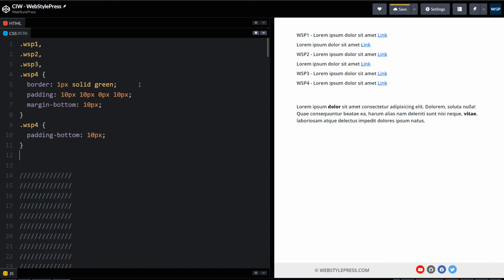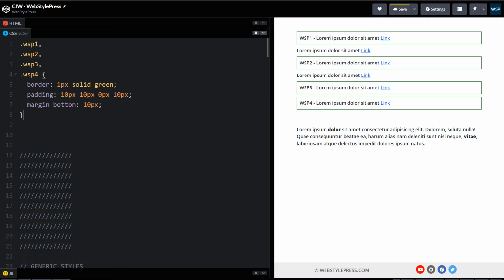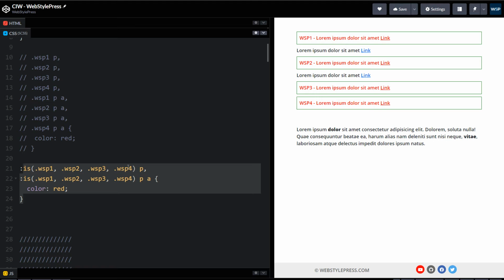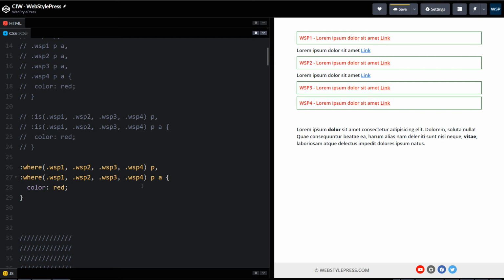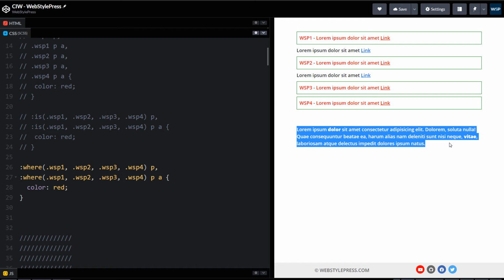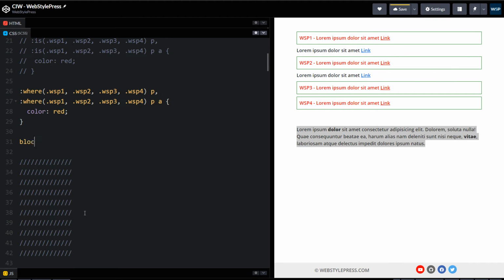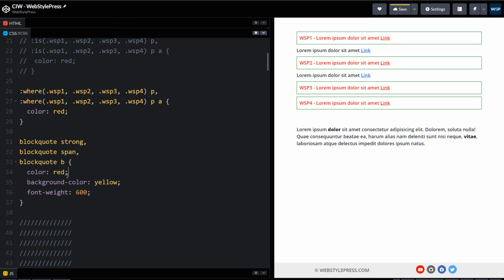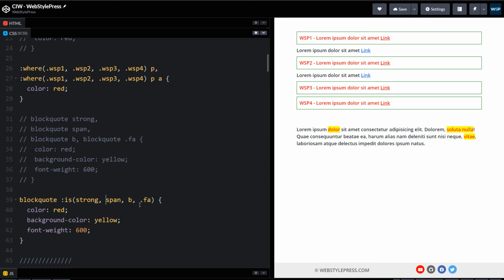Group Select Parent & Child Elements | CSS Pseudo Class Functions | Write Less CSS Code & DO MORE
Group select parent child elements in CSS. Learn CSS functions and advanced CSS selectors to achieve amazing results in web development. You can write less CSS code yet do more using advanced CSS selectors. Not the Less, SASS or SCSS. In SCSS or Less you write less code but the output is still the same as of regular CSS file. In some cases more than regular CSS code due to additional CSS code for browser prefixing. Instead, you can use CSS Pseudo-Class Functions like 'is' or 'where' and group multiple CSS selectors to actually write less code.

Use CSS Pseudo-Class Functions. 'Is' and 'where' CSS pseudo-class functions reduce repetition in CSS markup by shortening lists of CSS selectors. In CSS we use a parent selector and then target inner elements. If there are multiple elements we have to target in CSS, we will have to repeat CSS code a lot. We can reduce CSS repetition by using is and where CSS functions.

I have experience with writing CSS in WordPress and if you also do, you know how often developers repeat parent selectors and how much bigger the code gets. So instead, in CSS we can use 'is' and 'where' CSS functions.

Keep each parent selector inside as argument and outside will be inner selectors. In this way we saved ourselves to repeat CSS selectors. And this code will not be compiled or anything. This is the CSS code that browser will handle.
Same is the case with where. You can do similar by using 'where' CSS function.

What is difference between is and where CSS functions? Difference is CSS specificity. 'Where' is more forgiving, while 'is' will give you tough time if you want to override style down the line. For is and where CSS pseudo-class functions, the difference is in specificity. is CSS pseudo-class function is a lot more specific. Where as the specificity of where is always zero. So where CSS pseudo-class function, is a lot easier to override further down the line.

Lets say if I want to override style for an element from the list of selectors, while using is CSS function, it won't be overridden. But if i use 'where' instead of 'is', it will work. So, I recommend using 'where' more than 'is'.

The 'is' and 'where' CSS pseudo-class function take a selector list as its argument, and selects any element that can be selected by one of the selectors in that list. This is useful for writing large selectors in a more compact form.